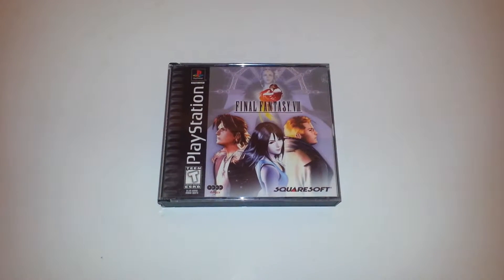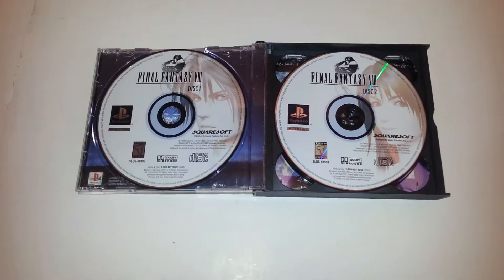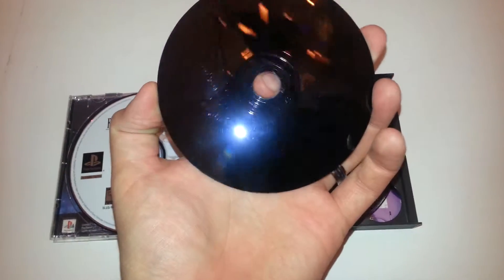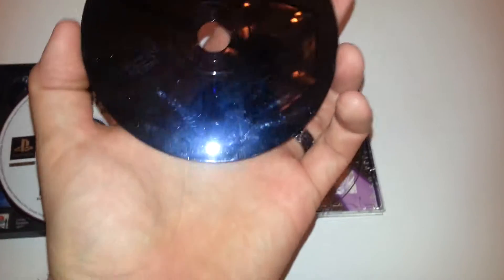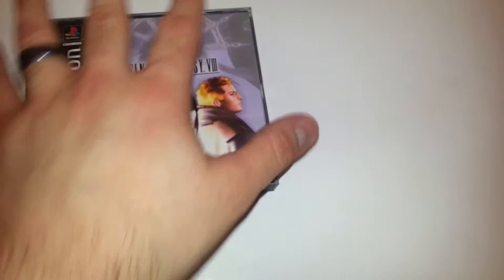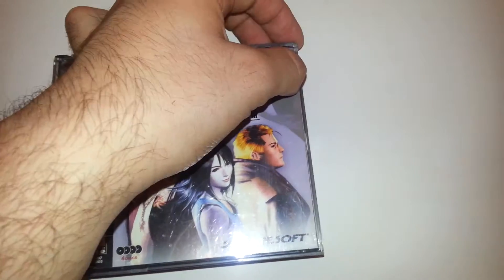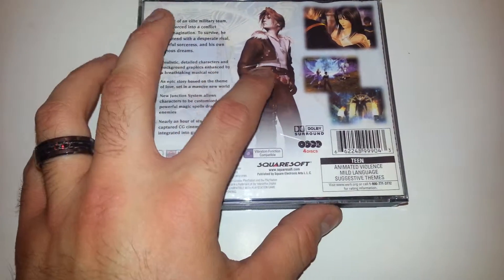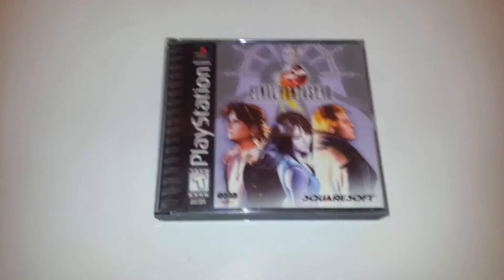Final Fantasy VIII (Sony PlayStation 1 PS1, 1999) Black Label No Manual Tested Ebay Showcase